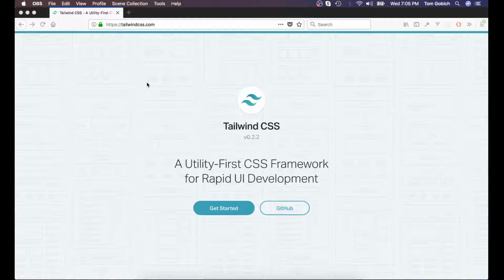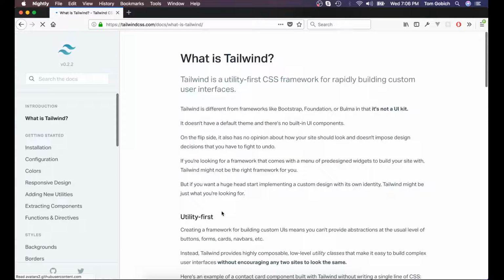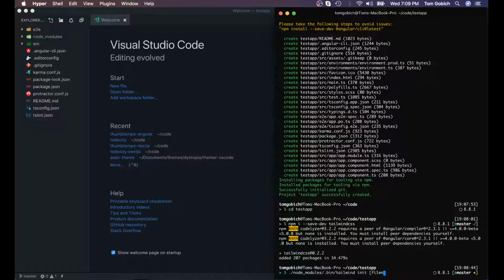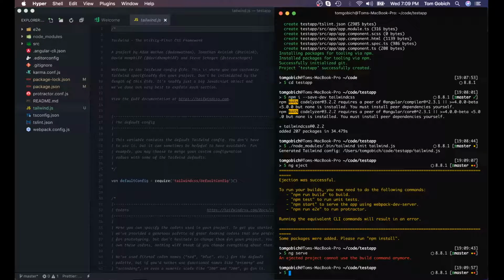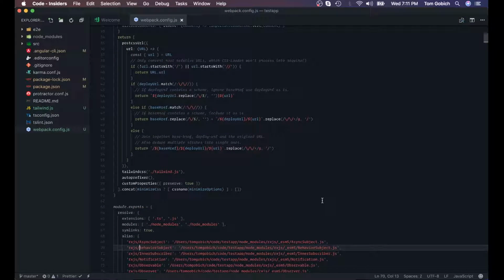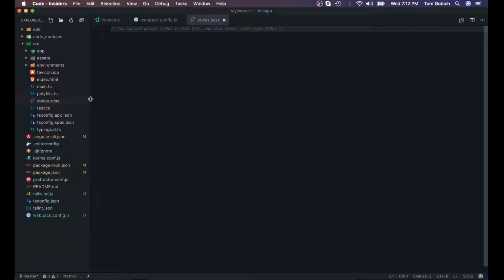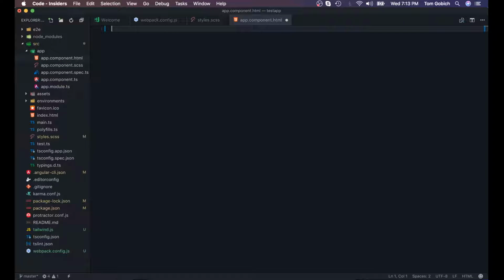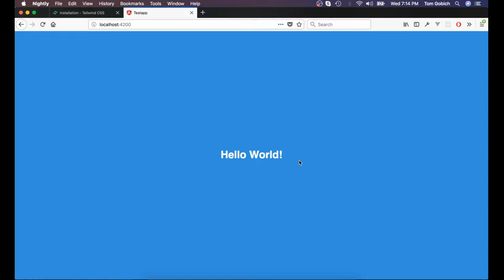How To Add TailwindCSS To An Angular CLI Project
In this tutorial you'll learn how to eject an Angular CLI project to access the webpack configuration file and add TailwindCSS to your CSS build process in addition to getting your stylesheet initialized with TailwindCSS's preflight and utility commands.

Versions Used In Recording:
TailwindCSS: 0.2.2
Angular CLI: 1.5.3
Angular: 5.0.0
Node: 8.8.1